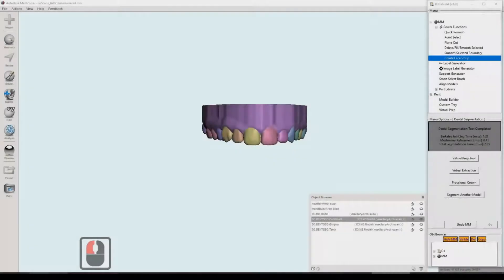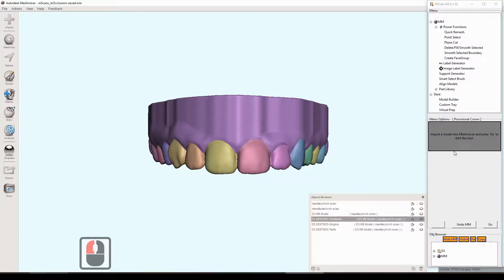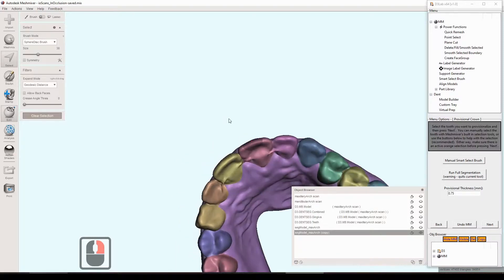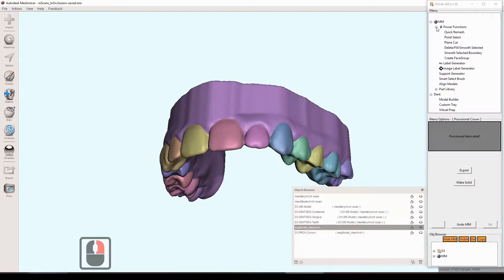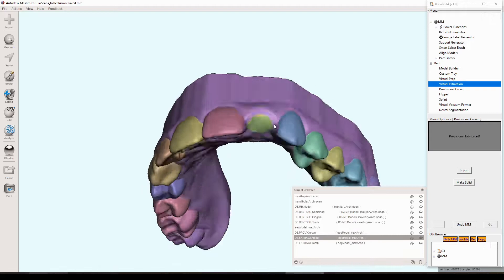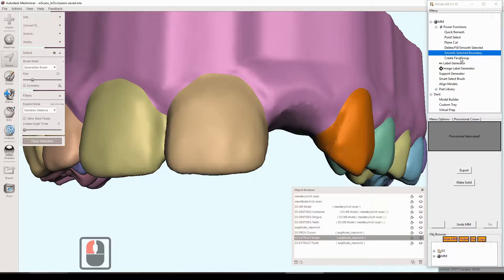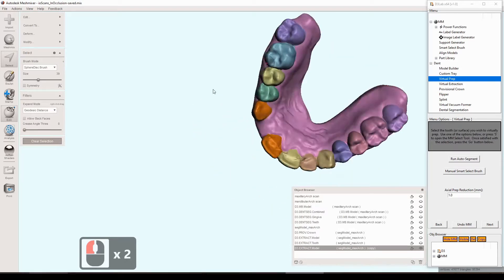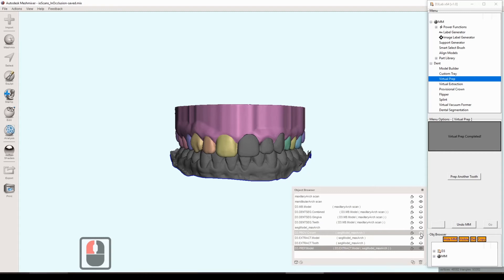D3Lab x64 - Provisional Crowns, Virtual Extractions and Virtual Crown Preps in Meshmixer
The Computer Science of Dentistry (CSoD) Channel aims to help advance dentistry through digital innovation, education and fabrication.